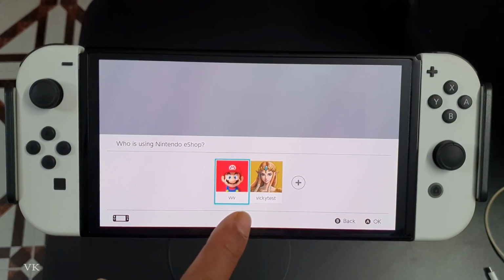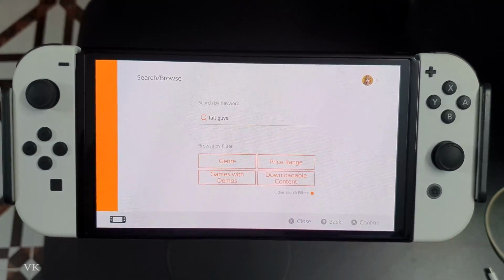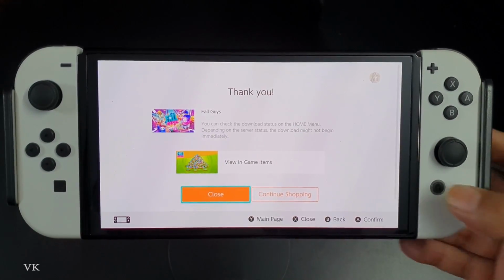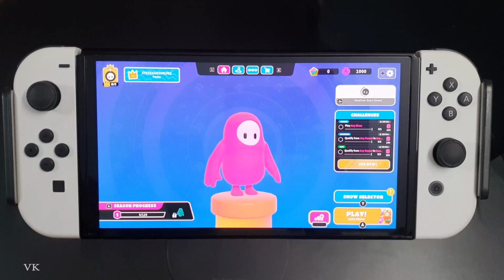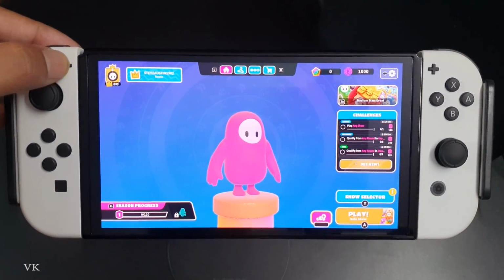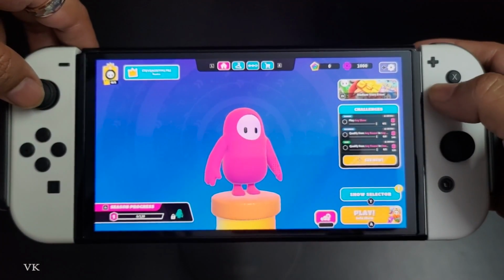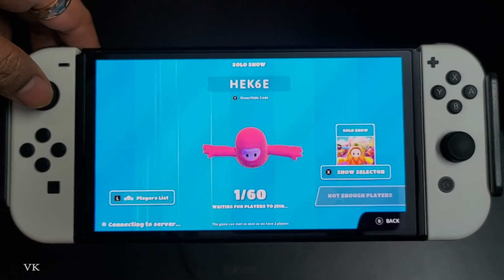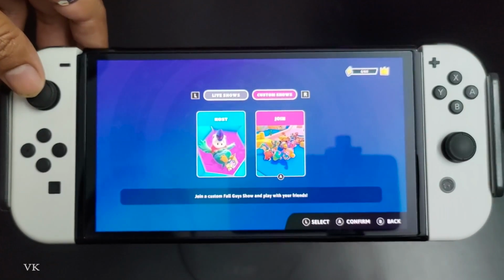Download & Install Fall Guys Free2Play in Nintendo Switch for Beginners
hello guys, in this video, i am explaining that how to download and install fall guys free2play in nintendo switch for beginners